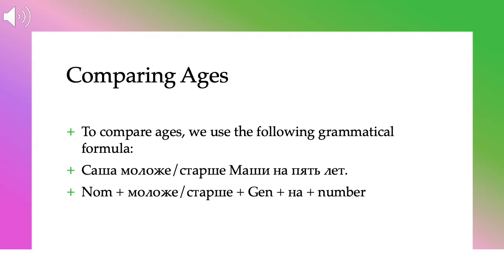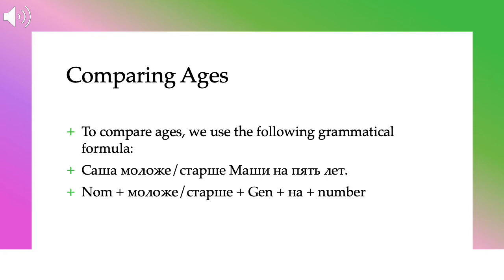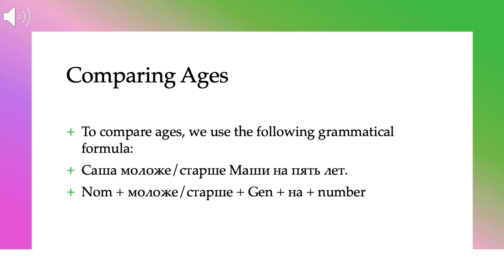RUS 111 Lecture 7.7 Comparing Ages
How to compare ages in Russian.